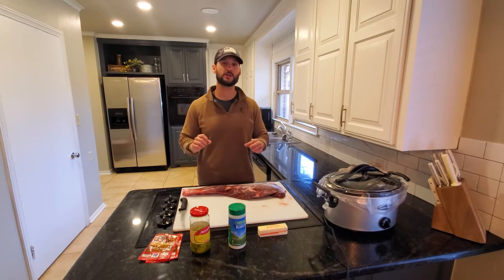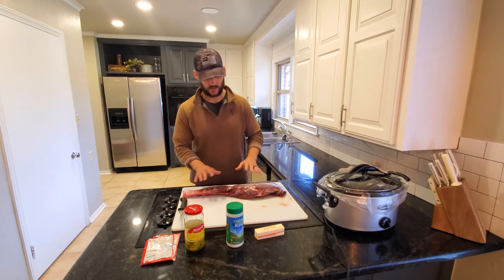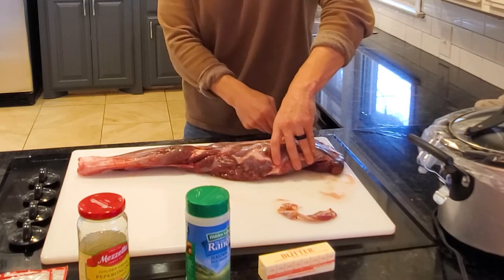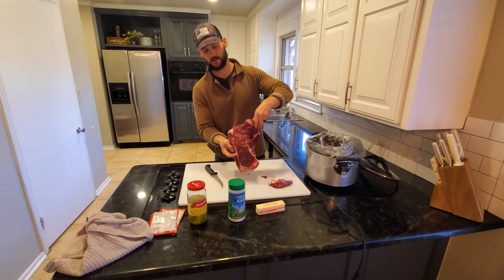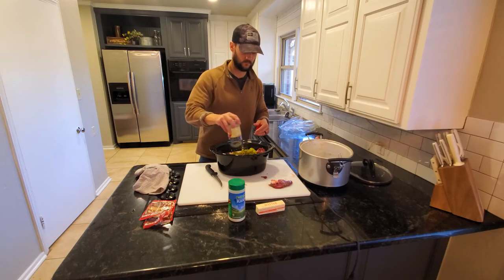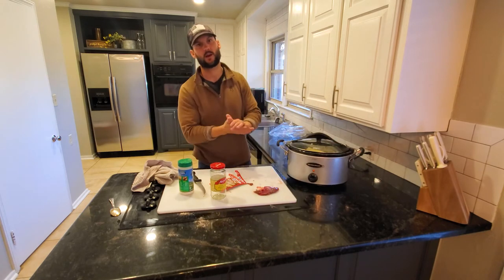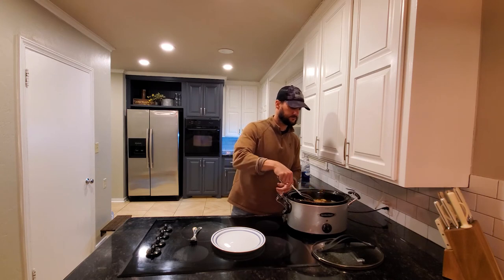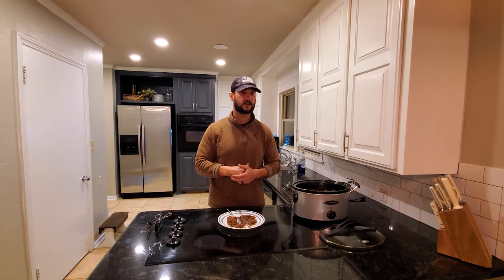HOW TO COOK DEER SHOULDER IN CROCKPOT(Mississippi Pot Roast)-SIMPLE AND EASY!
Nick explains how to cook a deer shoulder in a crockpot. He shows a simple and easy way to slow cook the shoulder with minimal ingredients. This is also known as a Mississippi pot roast.